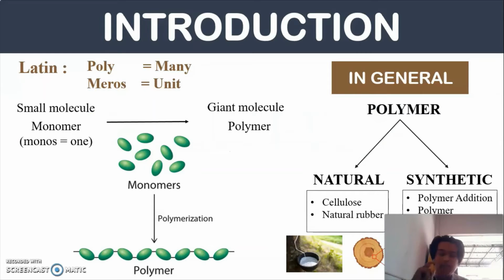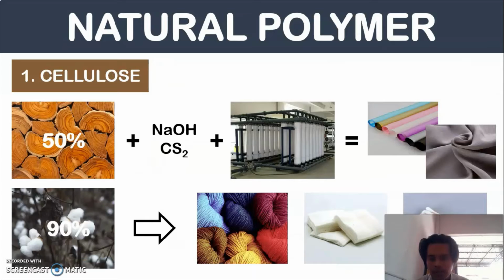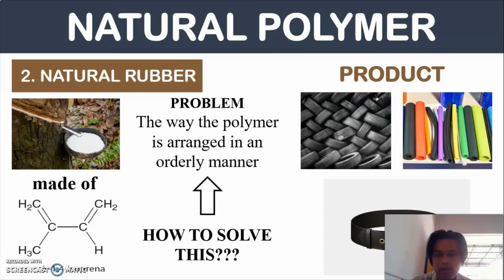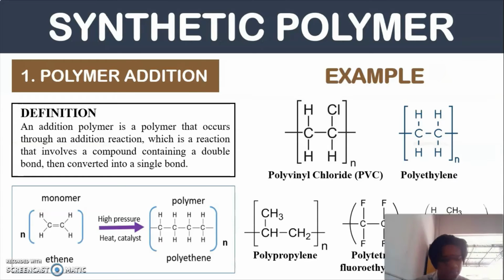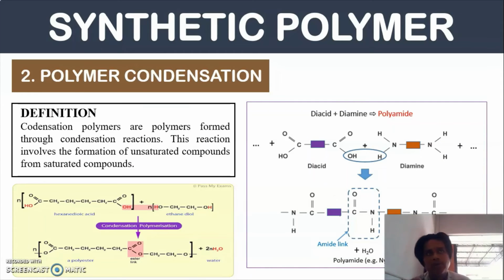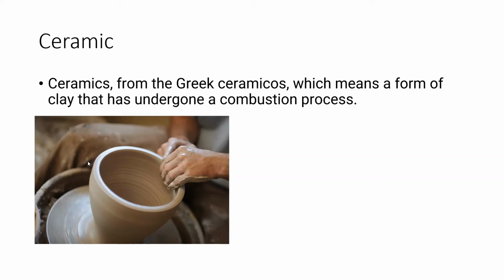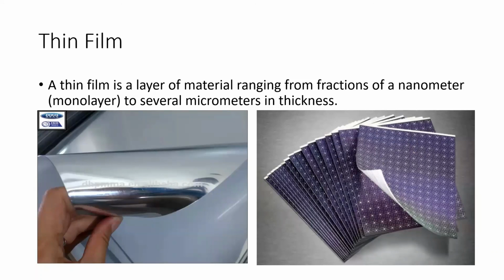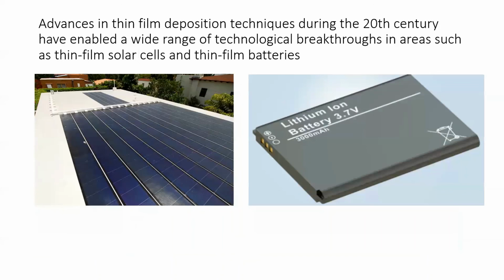Presentasi Bahasa Inggris Kelompok 5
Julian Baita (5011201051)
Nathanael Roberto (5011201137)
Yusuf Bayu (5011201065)